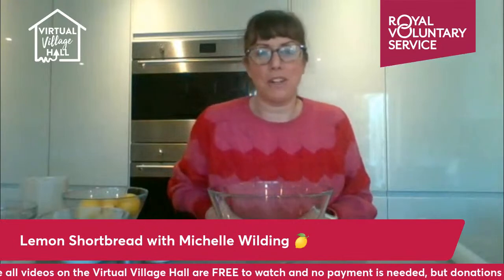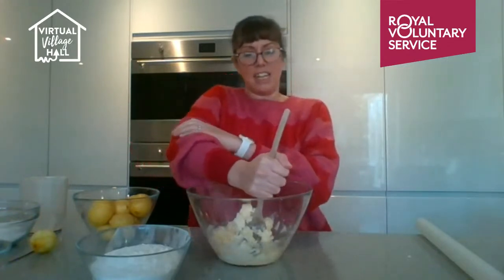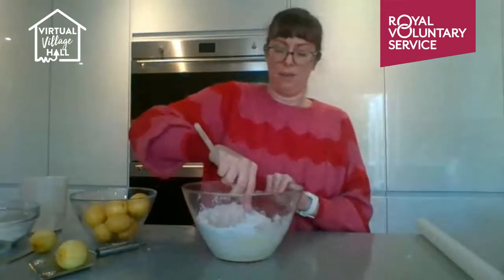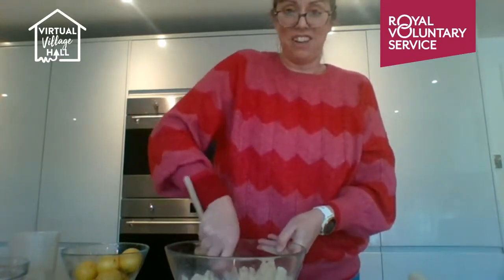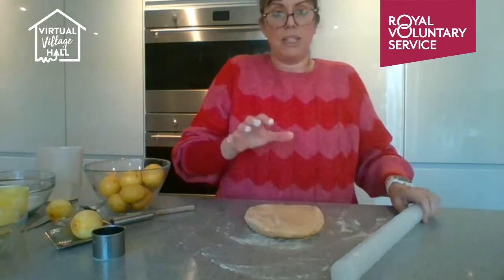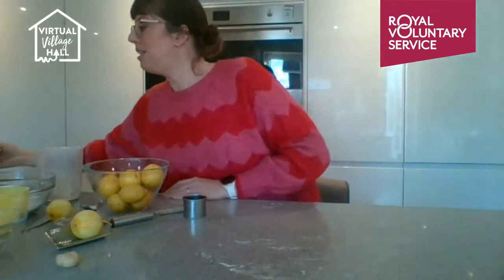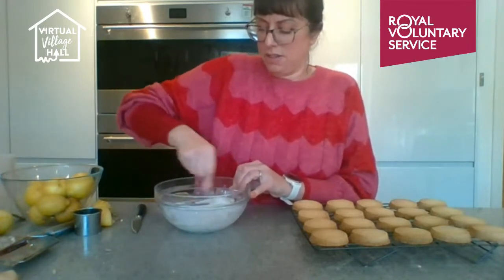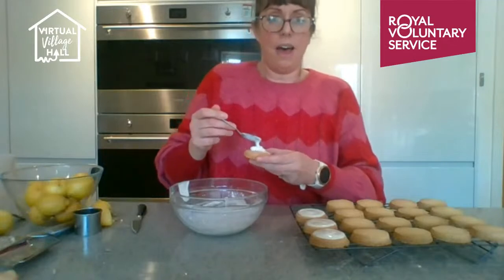Lemon Shortbread with Michelle Wilding 🍋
Join Michelle from Boozy Bakers as she shows us how to make lemon shortbread.

You will need:

250g Butter – not margarine! You need to be able to mix with it so make sure it’s soft.
110g Caster Sugar
Zest of a lemon
335g Plain Flour

If you would like to add a lemon icing I would recommend 160g icing sugar and 1- 2 tbsp lemon juice.

Equipment required:
Mixing Bowl
Sieve
Baking Tray
Parchment Paper
Rolling Pin
Cutter – roughly 5cm round.
Mixing Bowl for Icing
Cooling Rack